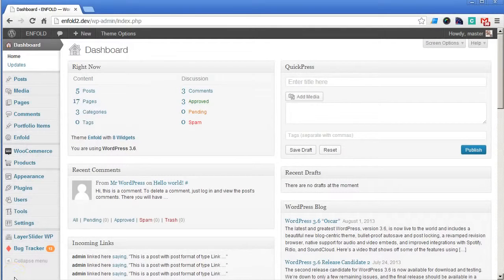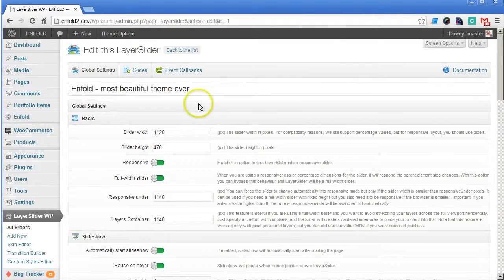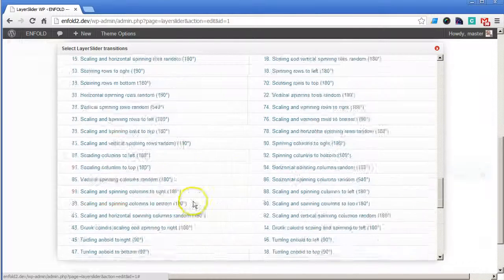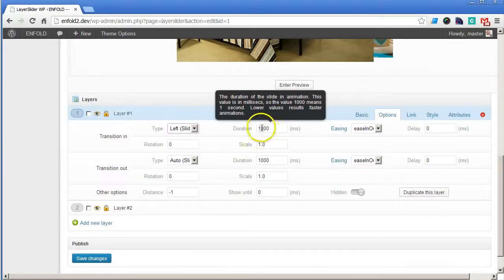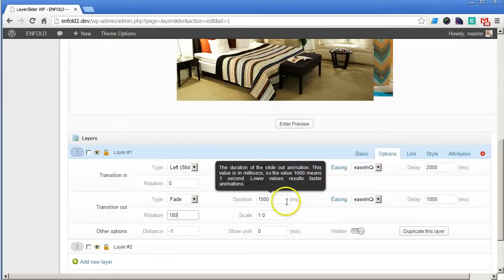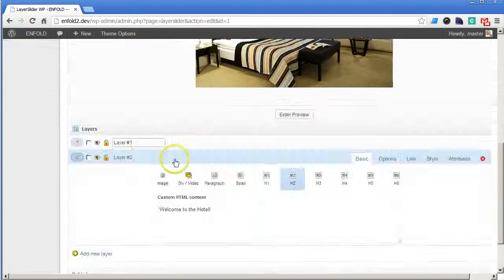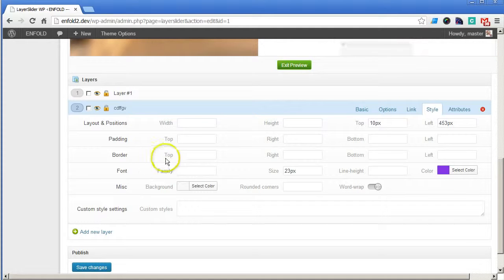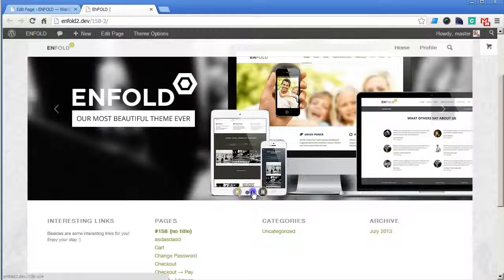Layer Slider Basic Tutorial Enfold Theme for Wordpress